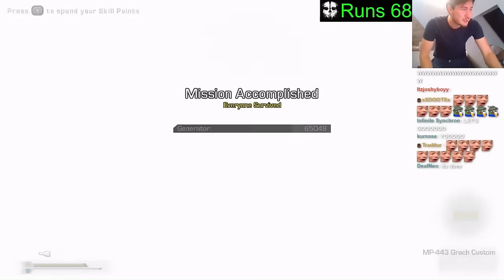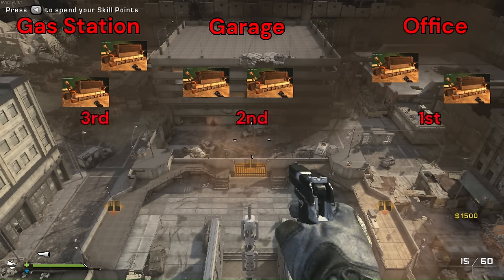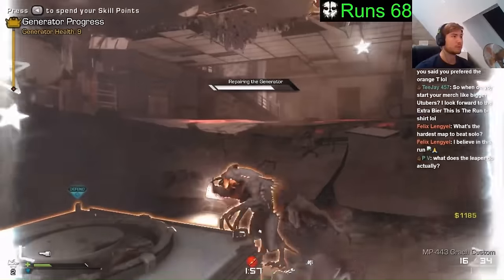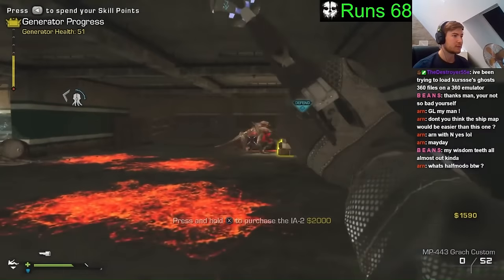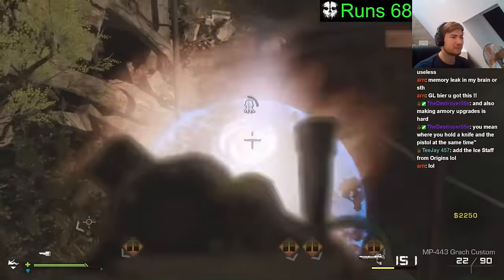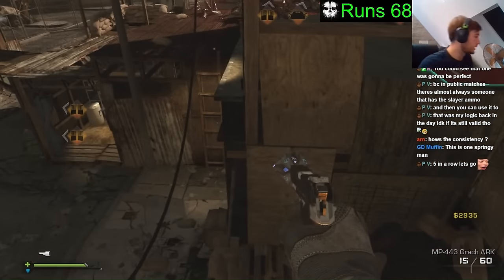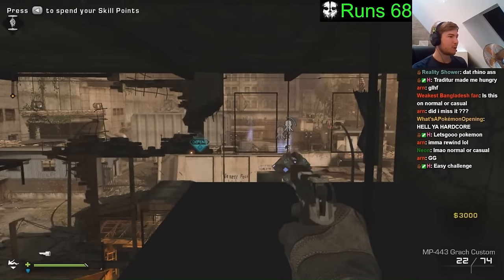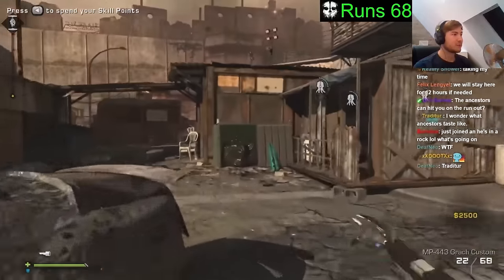FULL 10 Relics Extinction Is BEATEN! - It Took 10 YEARS! - CoD Ghost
The GRIND was INSANE but it was definitely worth it!
This is the FIRST EVER full 10 Relic completion SOLO on Hardcore/Regular difficulty!

I want to thank @EJBJEB123 real quick for helping me test things in the OOB area!
And also @TheDestroyer55e for gifting 100 members and joining all the streams!

Hardcore Exodus is btw not that much harder than regular,
The only difference I think is:
The aliens are a bit more aggressive towards me and the generators which was noticeable
The cortex took an extra 25 scorpion kills
Some extra spawns during the later doors I didn't open
And I get less skill points but that doesn't really matter

The door glitch and OOB jump are only possible on the 360 version of the game since they missed the final patch

Timestamps
00:00 10 Relics Explanation
05:13 Opening Doors
07:09 Office
10:36 Garage
13:30 Gas Station
15:04 Out Of Bounds Jump
19:26 Trapping Aliens
24:47 Killing Scorpions
31:50 Checking Leader Boards